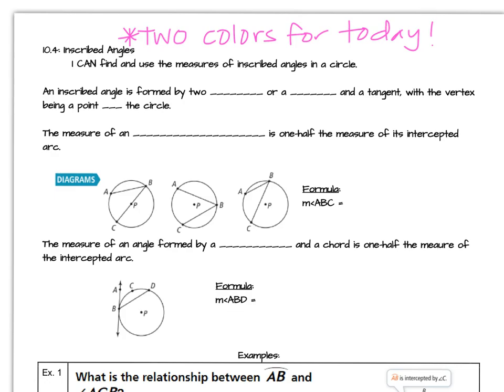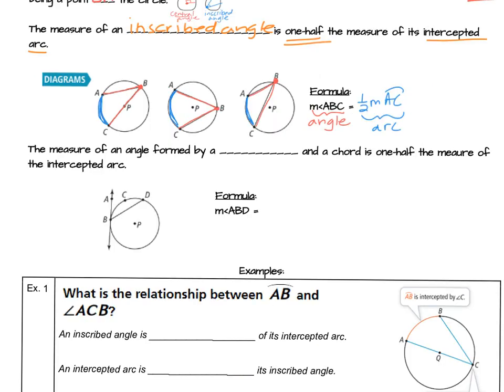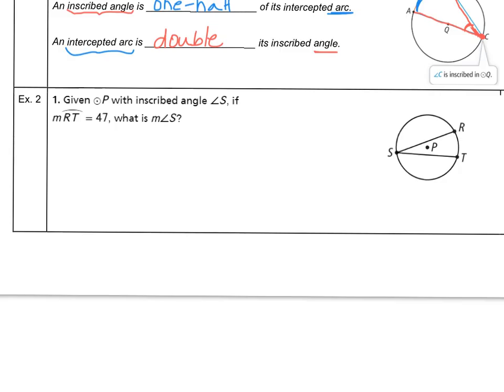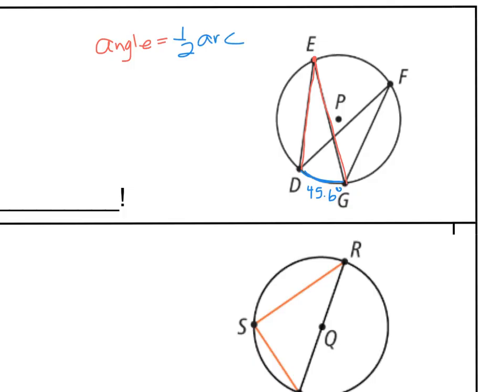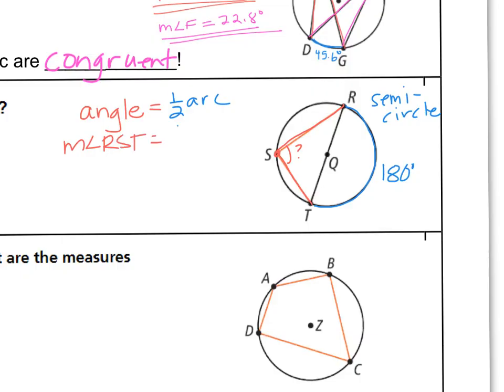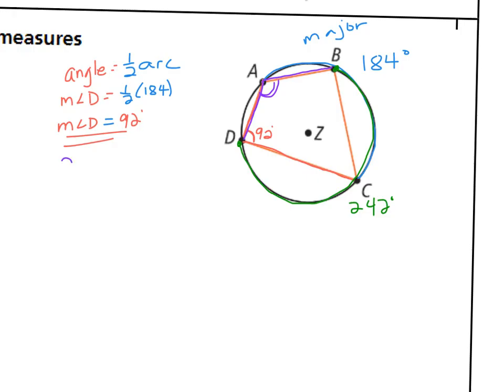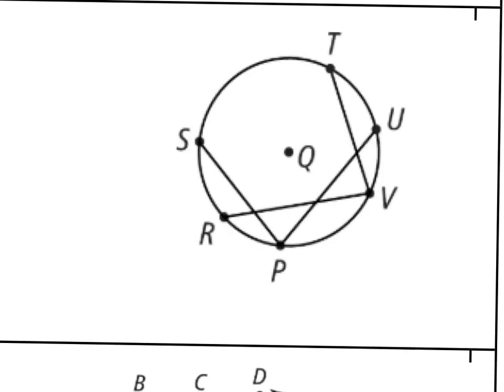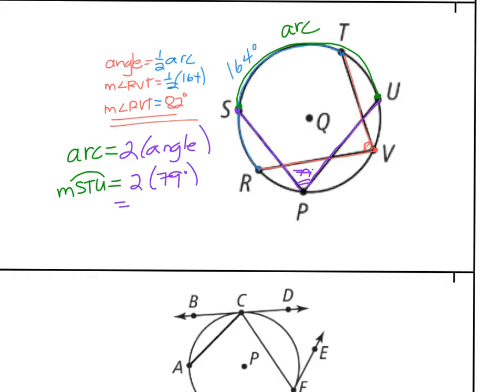Geo 10.4, part 1